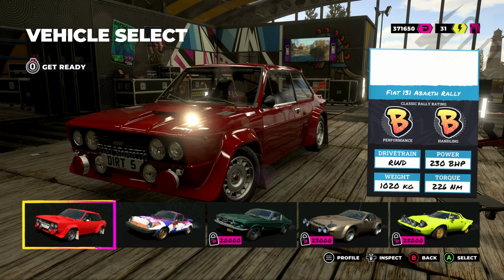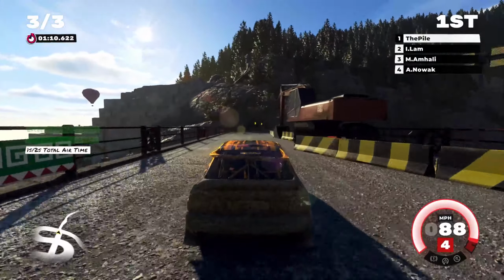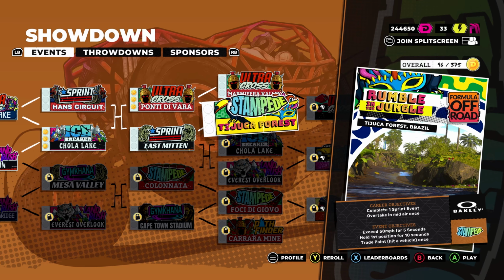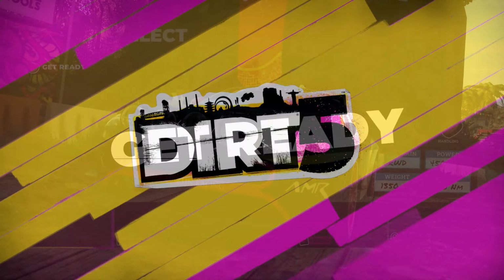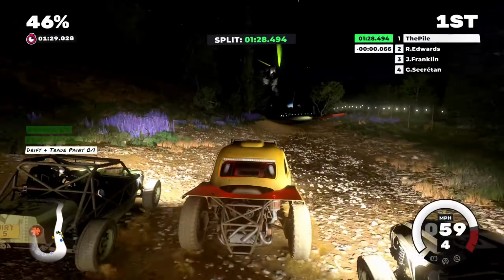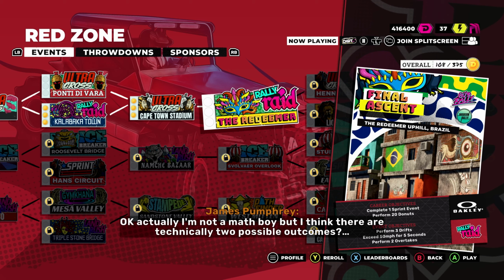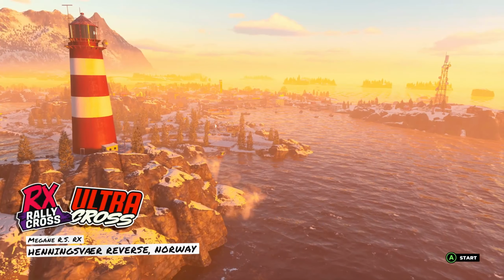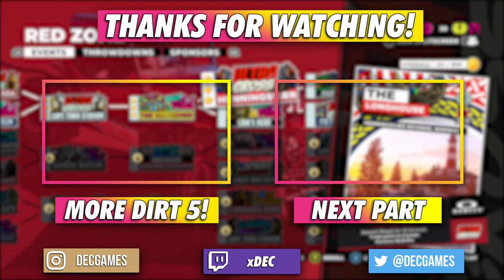Dirt 5 Gameplay Walkthrough Part 7 - Northern Lights 😍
Timestamps:
00:00 -
02:44 - Customisation & Ultra Cross
06:07 - Donut Media (Bruno)
09:30 - Stampede
10:48 - Donut Media
13:05 - Ultra Cross
15:08 - Rally Raid
18:24 - Land Rush
20:23 - Donut Media
21:50 - Rally Raid
23:59 - AJ
24:28 - Ultra Cross (Northern Lights)
26:47 - Donut Media
29:59 - Outro

Dirt 5 is an upcoming racing video game developed and published by Codemasters. It is the fourteenth game in the Colin McRae Rally series and the eighth game to carry the Dirt title. The game is scheduled to be released for Microsoft Windows, PlayStation 4 and Xbox One on 6 November 2020, for Xbox Series X/S on 10 November 2020, and for PlayStation 5 on 12 November 2020 (for North America, Oceania, Japan, and South Korea) and 19 November 2020 (for most other regions), and for Stadia in 2021.

Dirt 5 is a racing game focused on off-road racing. Disciplines within the game include rallycross, ice racing, Stadium Super Trucks and off-road buggies. Players can compete in events in a wide range of locations including Arizona, Brazil, Morocco, China, Italy, New York City and Norway. The game includes a dynamic weather system and seasons, which affect the racing; for example, the player can only compete in ice racing events in New York during winter months. A four-player splitscreen system is also introduced into the game.

Dirt 5 also features a narrative-focused career mode that pits the player character against a rival driver called Bruno Durand (voiced by Nolan North) in a series of championships. The player also has a mentor called Alex “AJ” Janiček (voiced by Troy Baker) who provides them with advice throughout their career.

- Dec